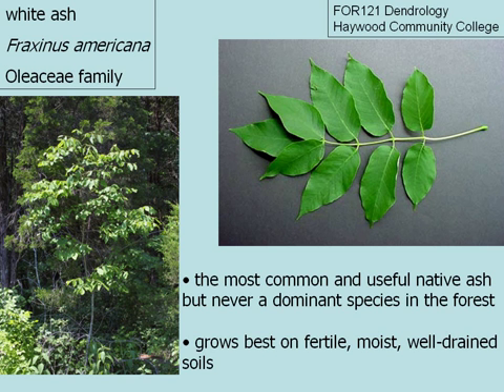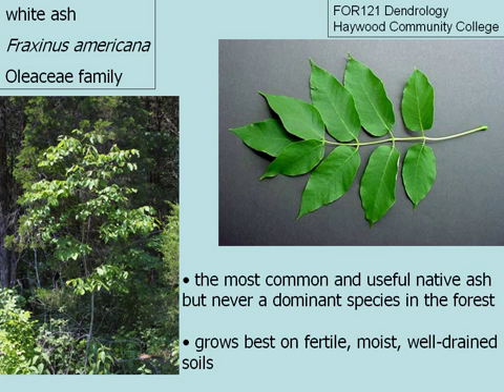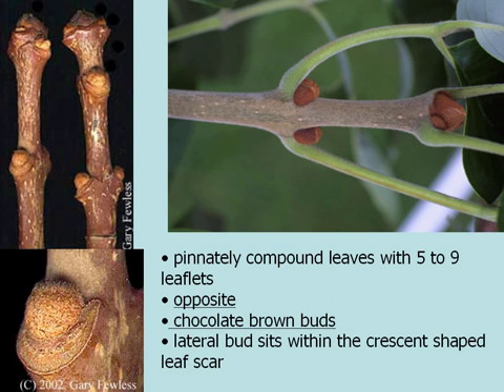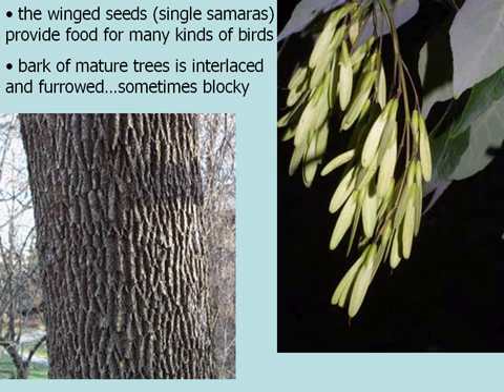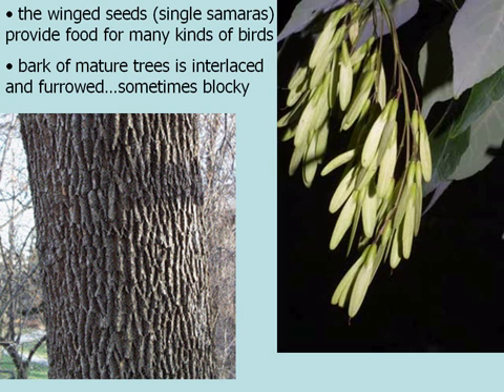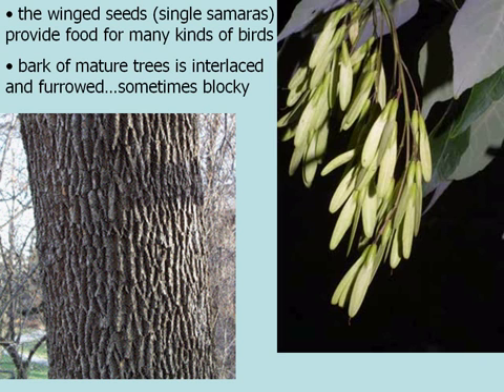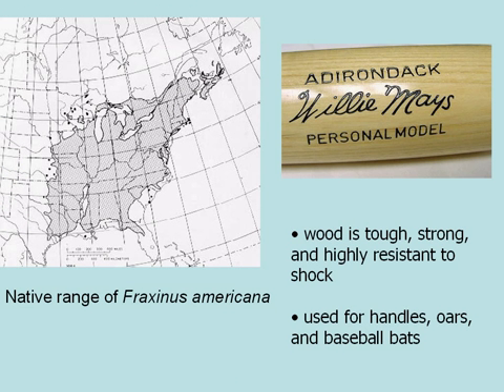White ash (Fraxinus americana)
A brief species overview of white ash (Fraxinus americana).